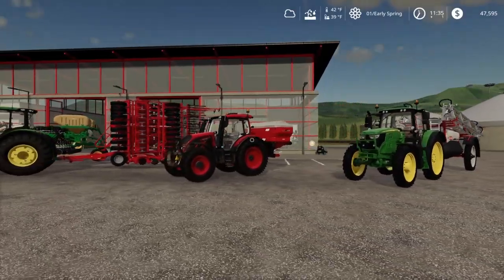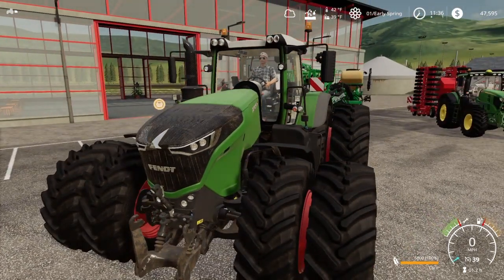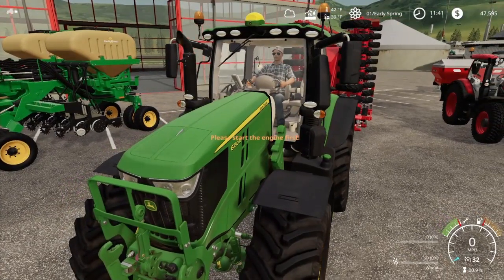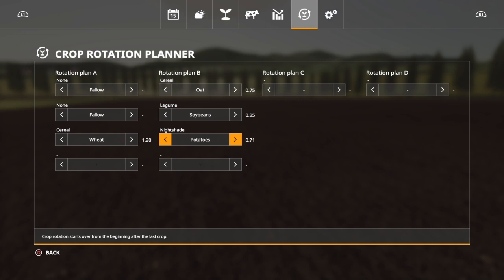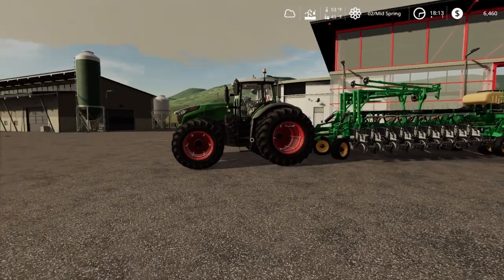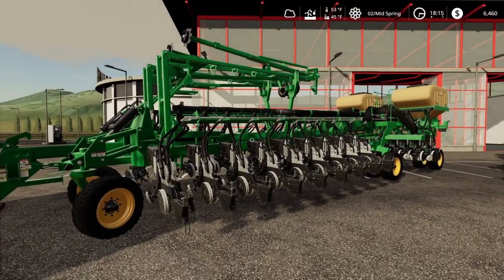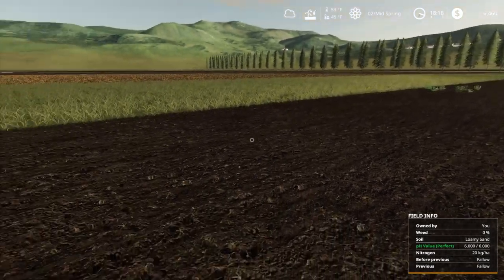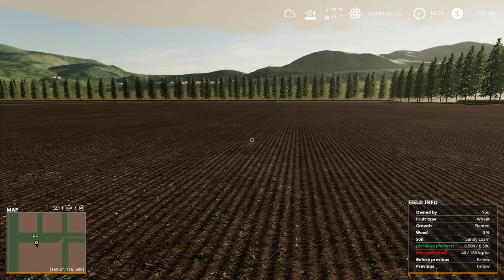How To Use Precision Farming With Seasons Part 3 | Farming Simulator 19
In this video we will be going over when and how to put seeds in the ground when using precision farming with seasons.